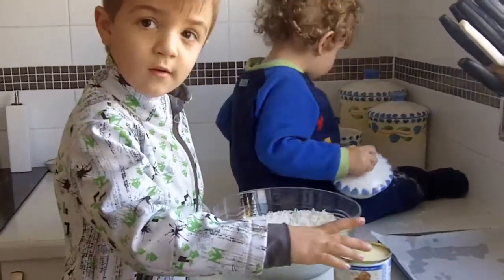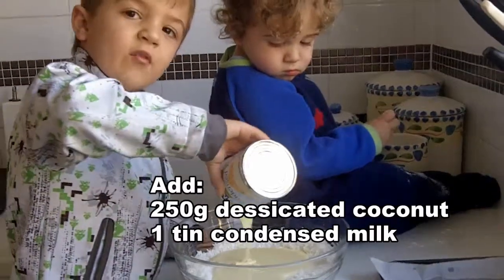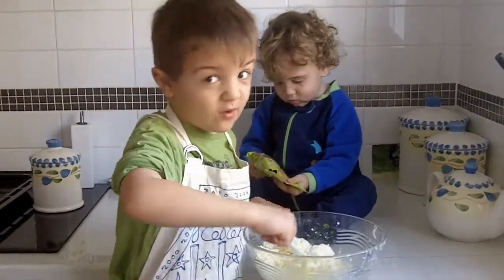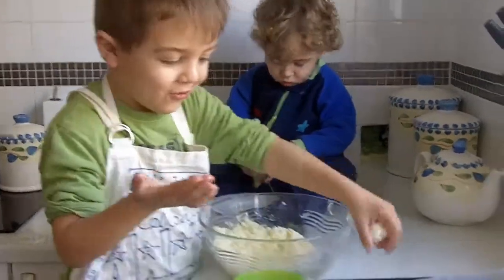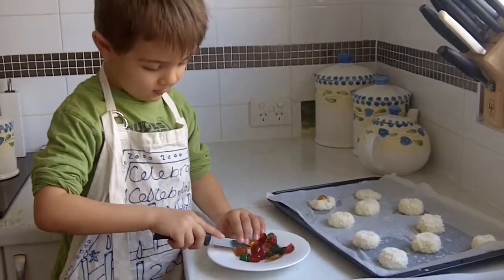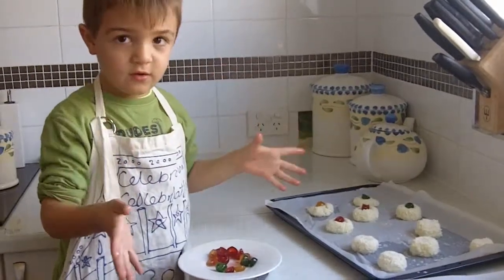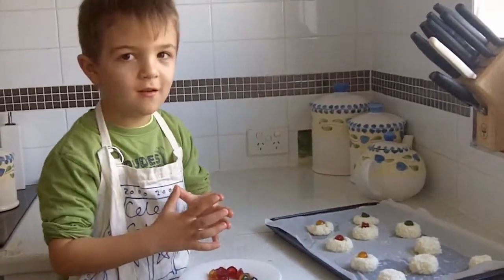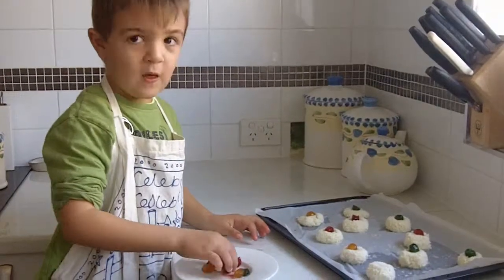Coconut drops by Cooking in your pyjamas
A very quick and simple treat that kids and adults will love.